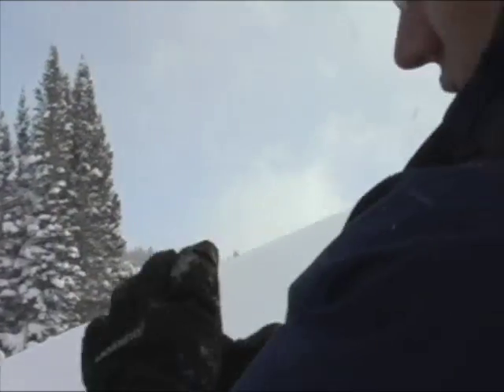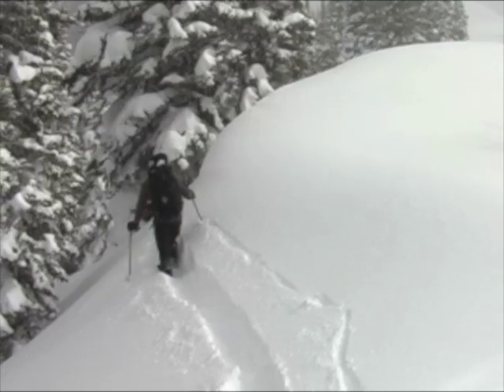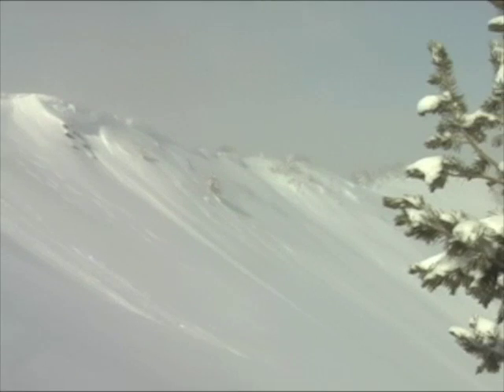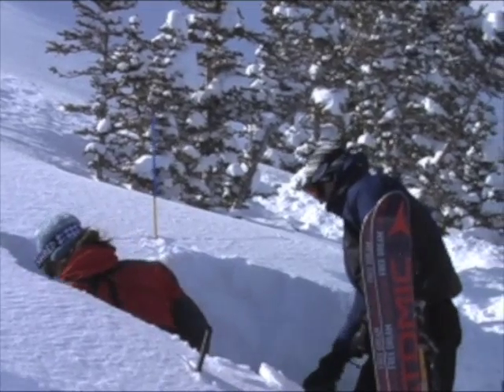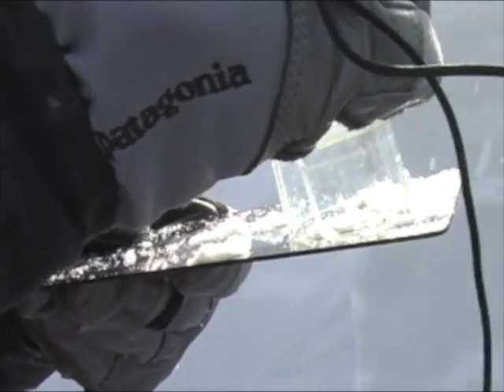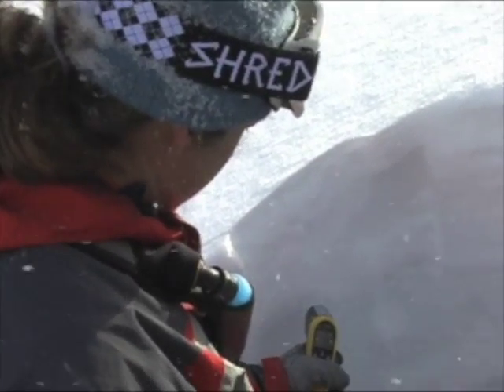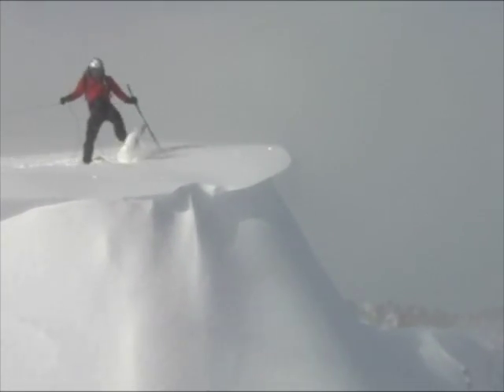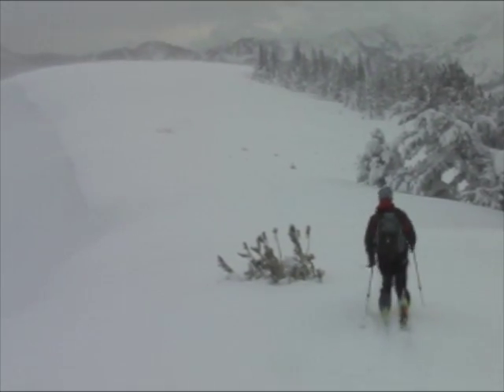Snow Geeks in Paradise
I went out with two snow scientists from the University of Utah Department of Meteorology, Wendy Wagner (also an ex Olympic cross country skier) and Matt Jeglum.